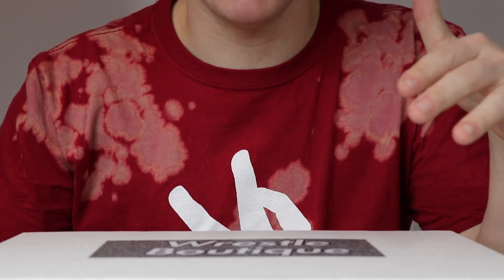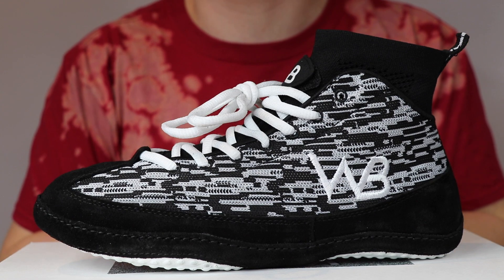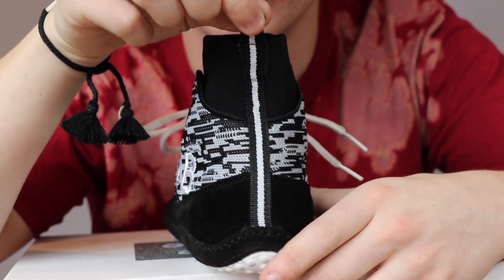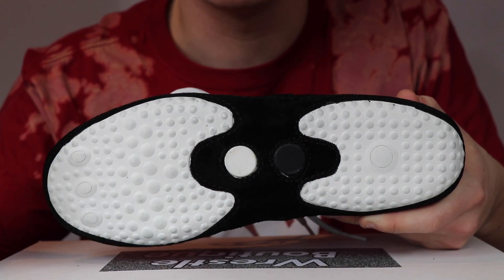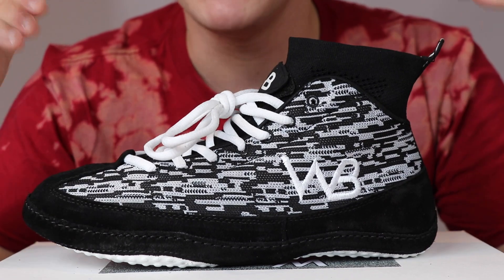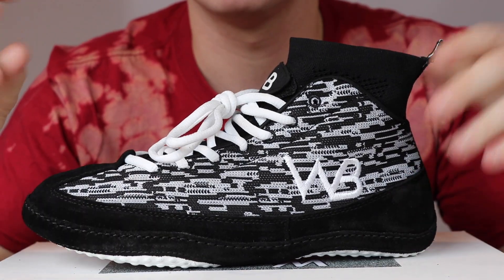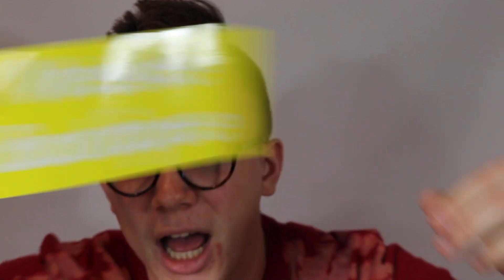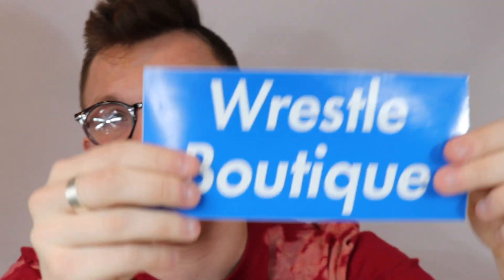WB2.5 "Static" Wrestling Shoes